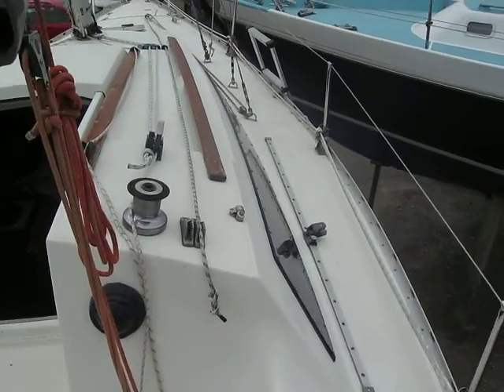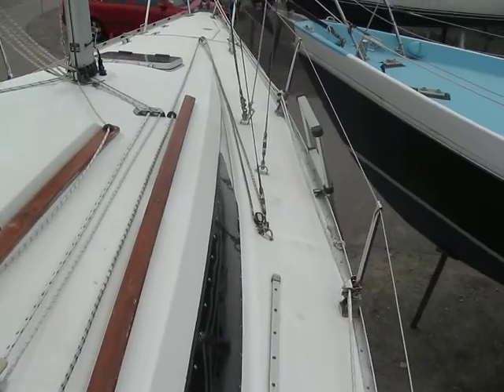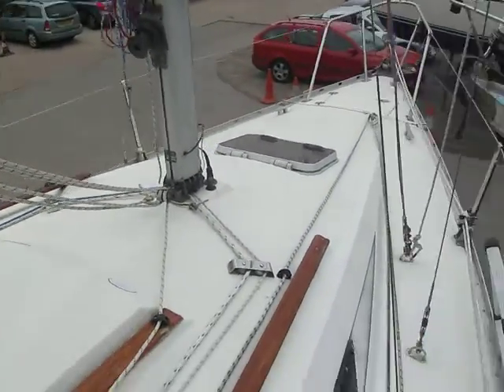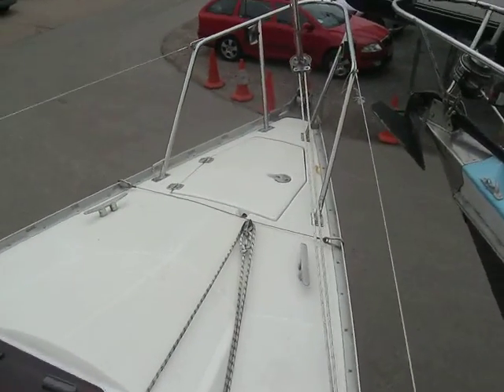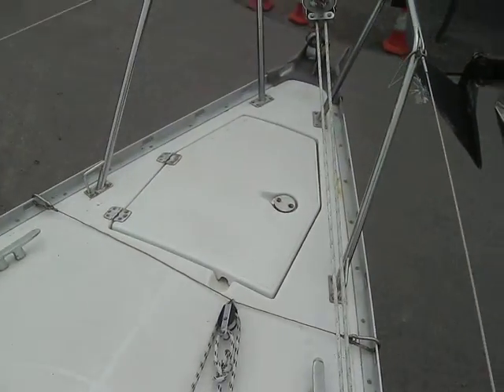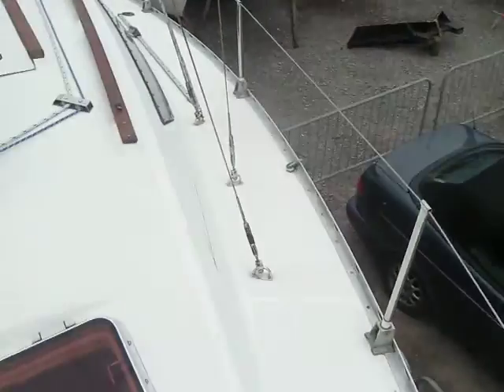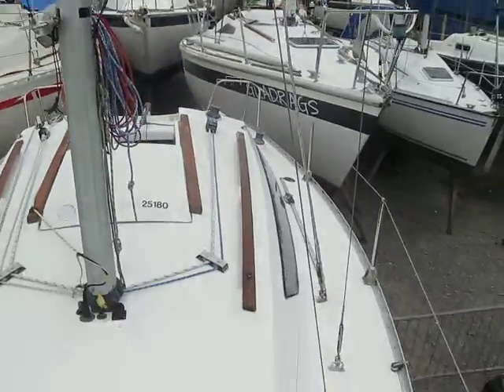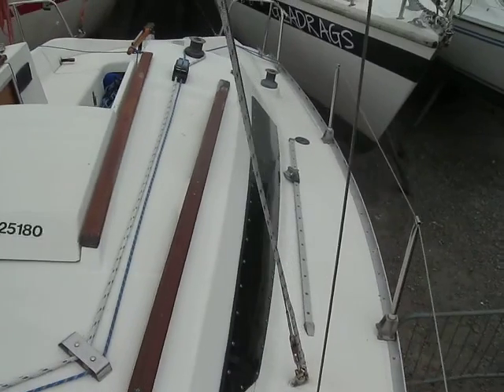Jeanneau Eolia 25 - Boatshed - Boat Ref#217326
Jeanneau Eolia 25 for sale with Boatshed Port Solent Photos and video taken by Boatshed Port Solent